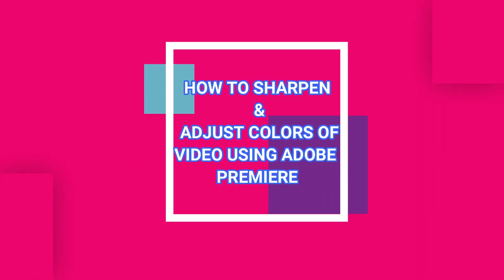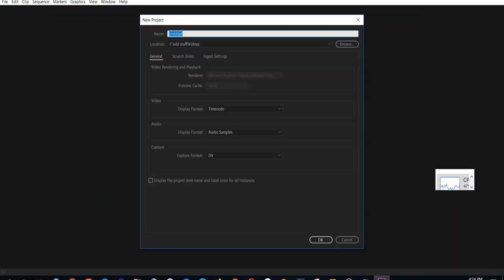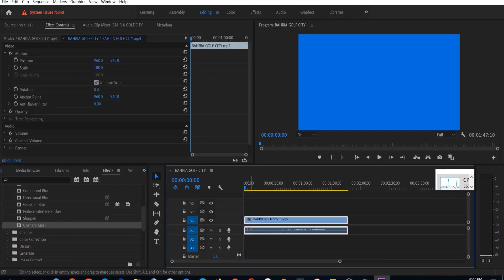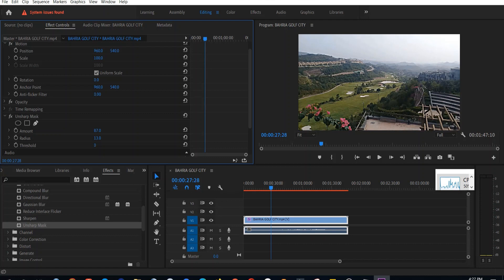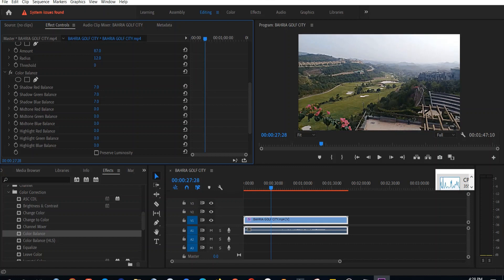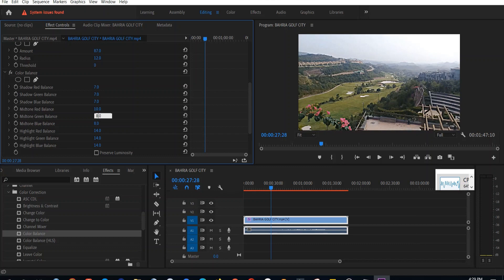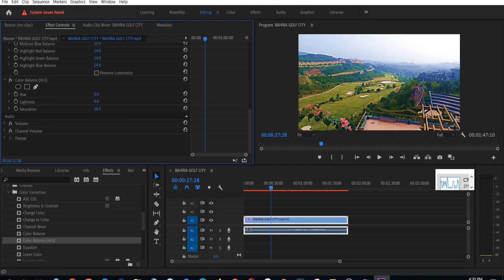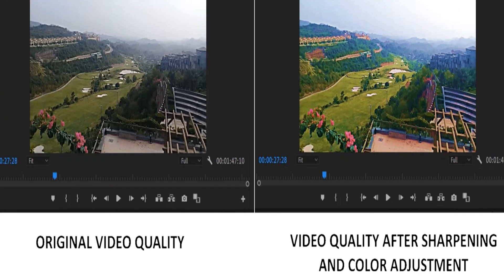How to sharpen videos| Adobe premiere | How to adjust colors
HOW TO SHARPEN VIDEOS, how to sharpen videos, how to adjust colors, IMPROVE VIDEO QUALITY, ADOBE PREMIERE,  how to improve video quality, how to adjust colors of video

THIS VIDEO WILL HELP YOU TO:
1. MAKE PROJECT IN ADOBE PREMIERE
1.1 HOW TO ADJUST COLORS AND SATURATION IN ADOBE PREMIERE
2. ADD VIDEOS TO adobe premiere PROJECT
3. SHARPEN VIDEOS USING ADOBE PREMIERE
4. ADJUSTMENT OF VIDEO COLORS USING ADOBE PREMIERE
5. ENHANCING PICTURE QUALITY OF YOUR VIDEO IN ADOBE PREMIERE
6 ADJUST SATURATION OF YOUR VIDEO IN ADOBE PREMIERE